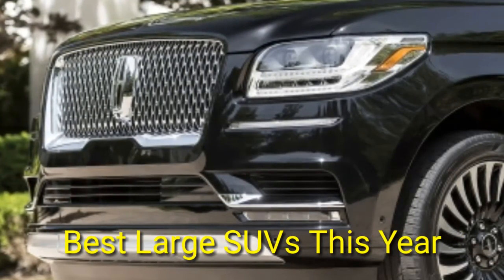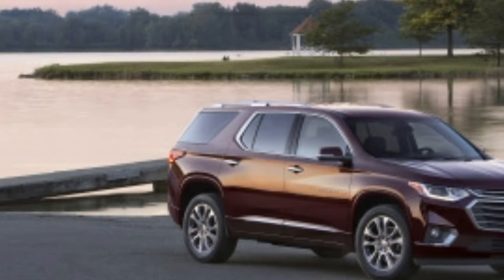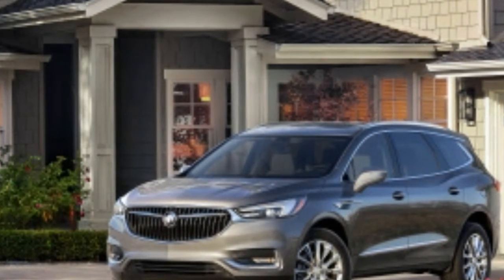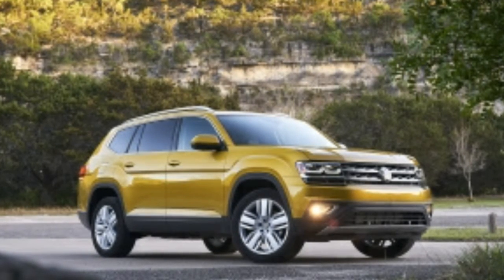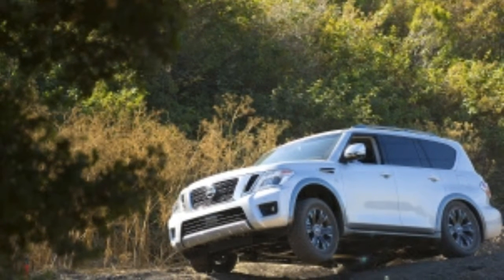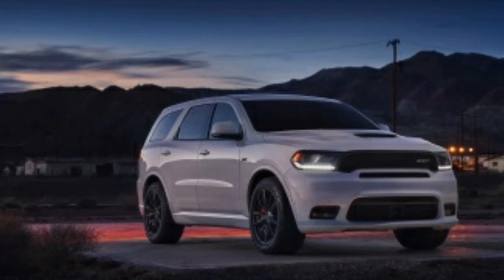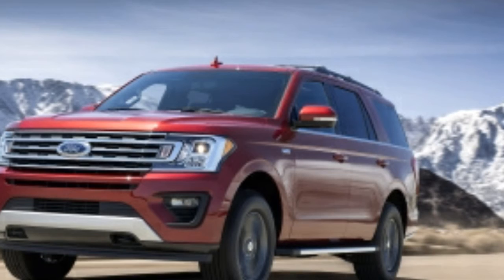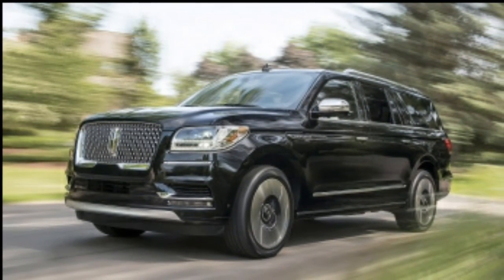Best Large SUVs This Year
Our Current Favorite Large Utility Vehicles